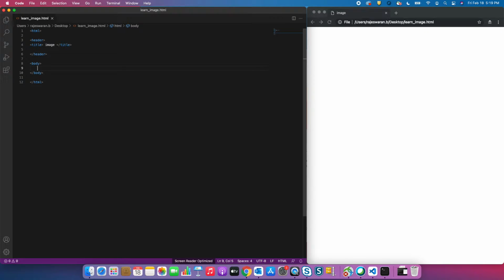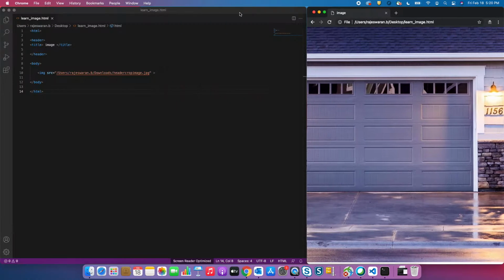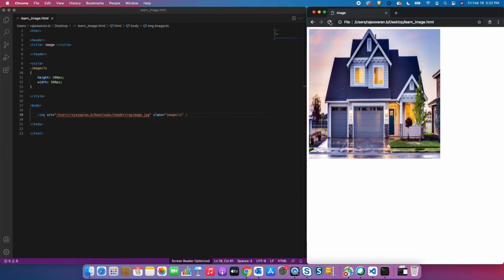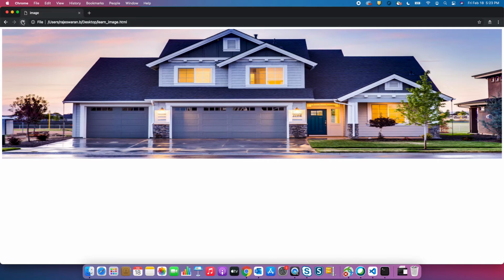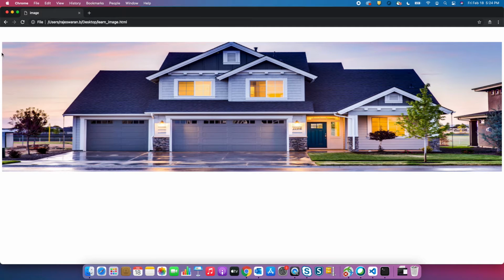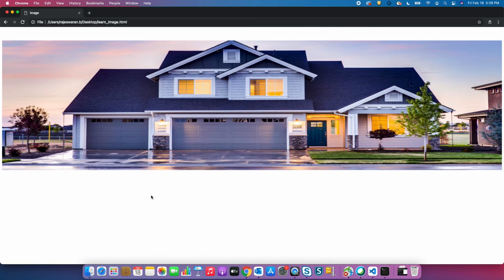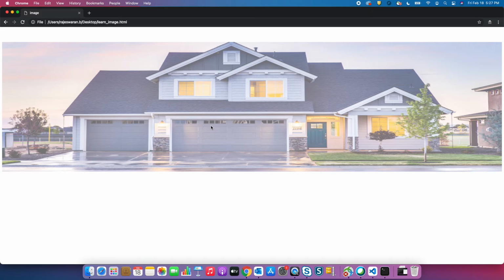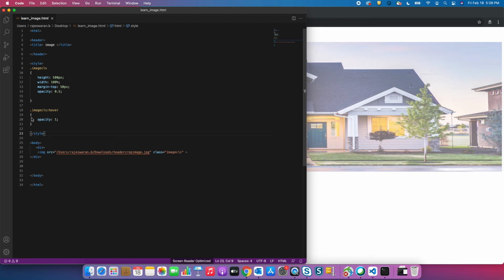HTML image H2E Learning - Part 6